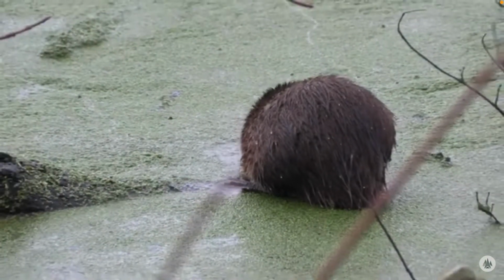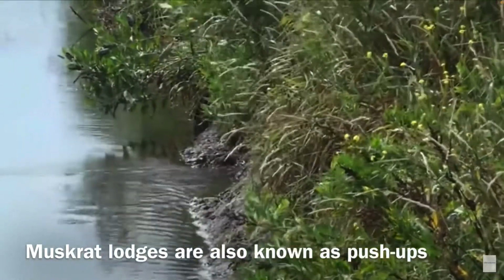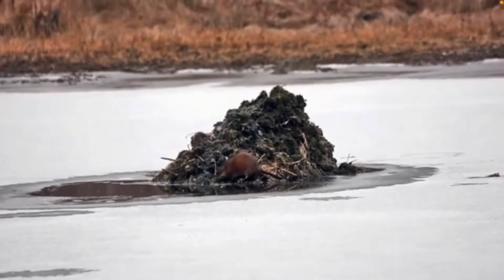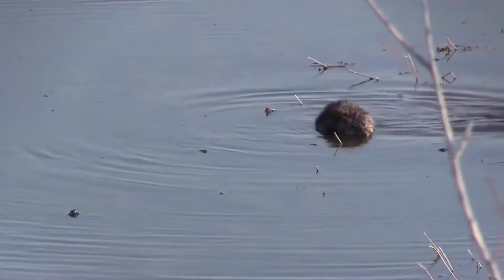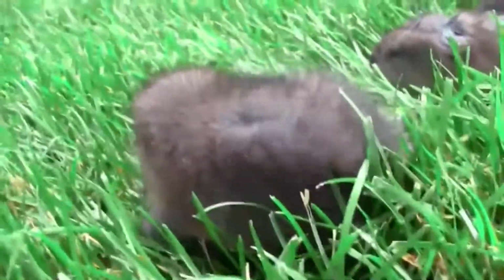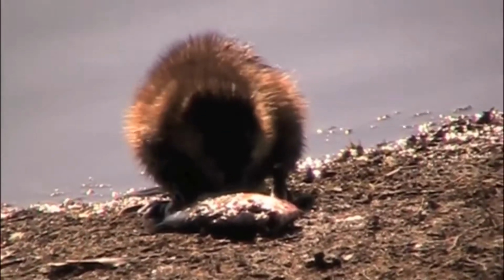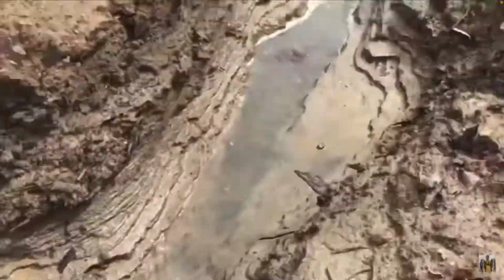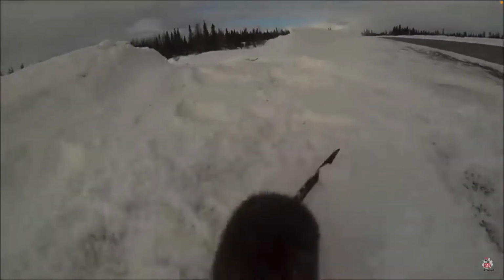The Riveting Life of Muskrats Mini Documentary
If I got a fact wrong feel free to correct me in the comments. I'll post another video next week on Saturday.